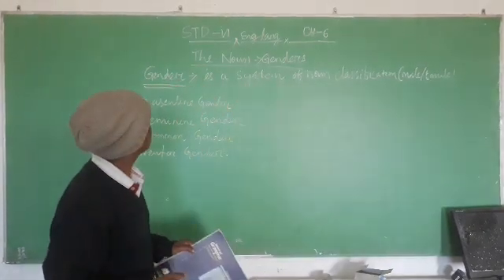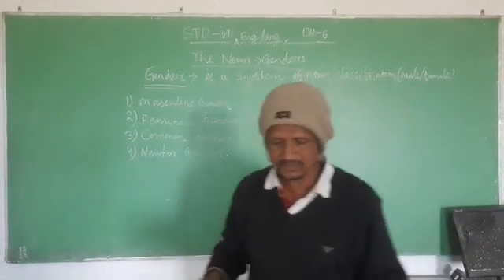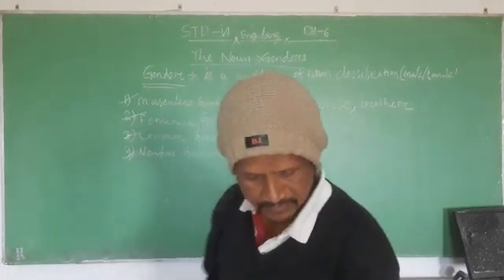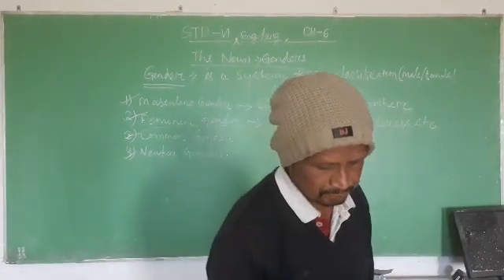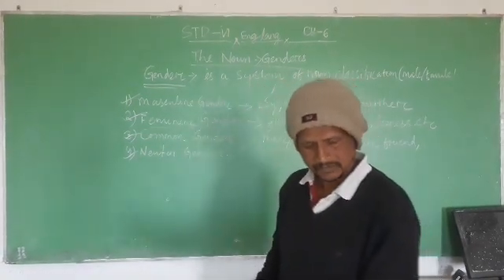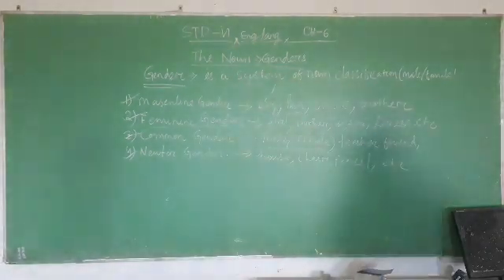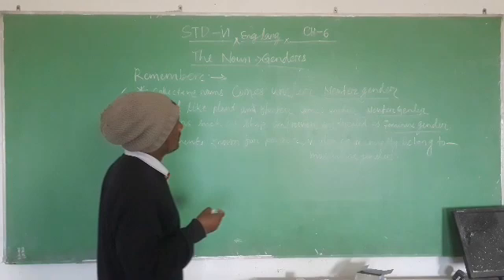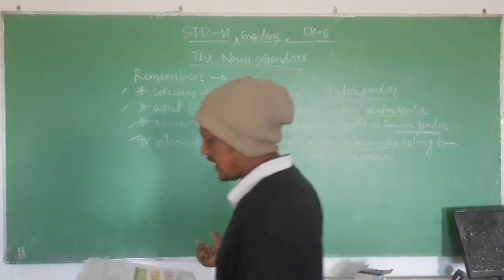STD VI GENDER CH 6 part- 1